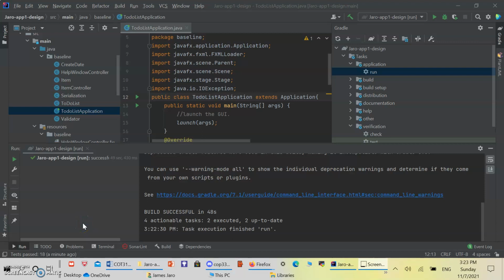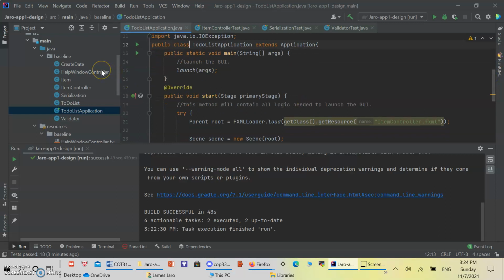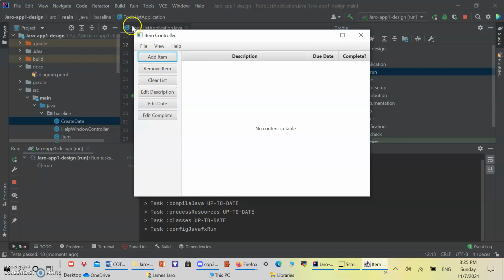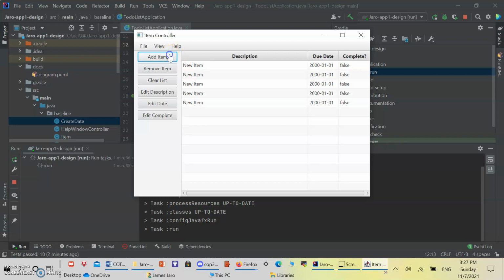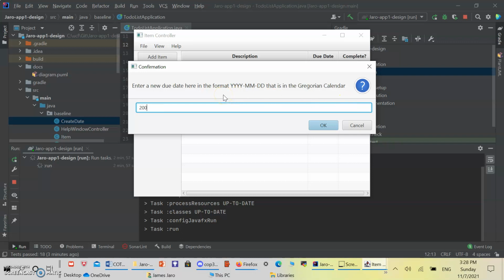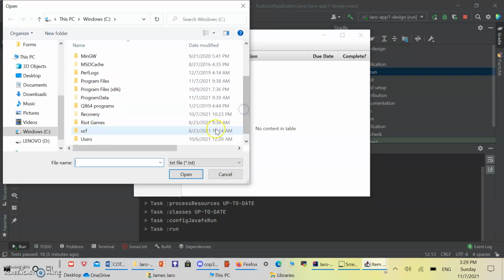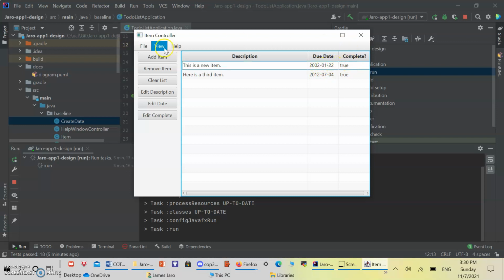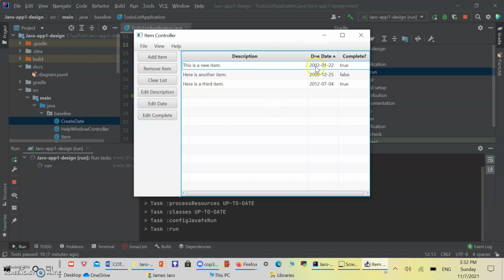COP 3330 Application Demonstration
This is a video demo of my Application assignment working as intended.